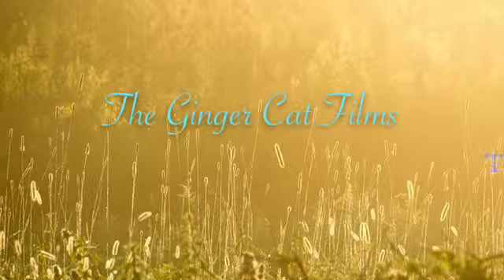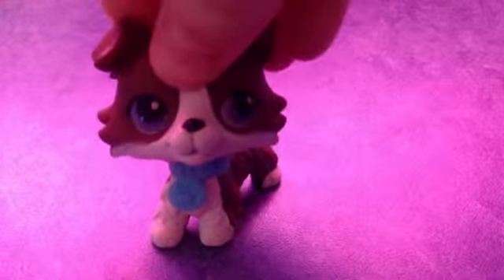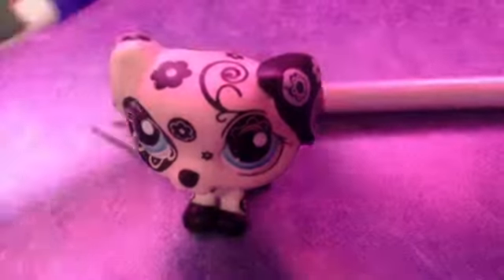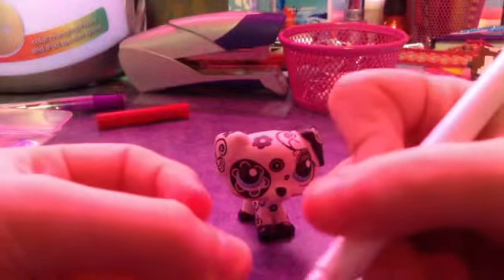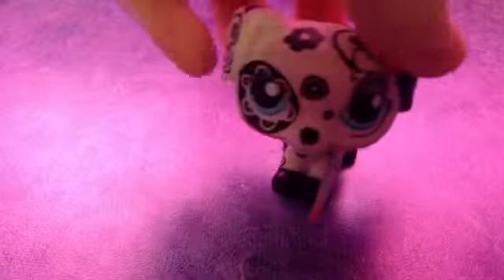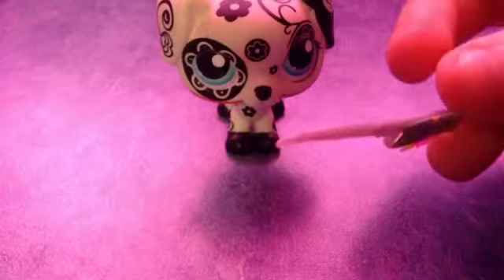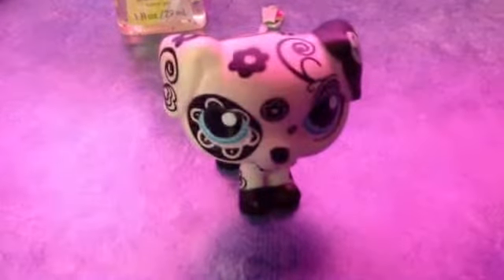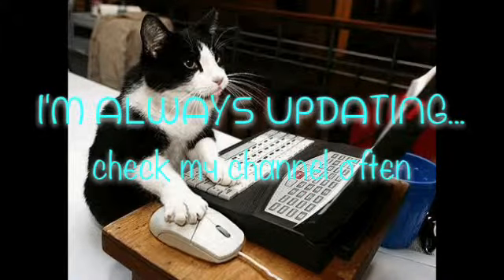Lps DIY | Chepo Jeff The Killer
Hey guys! I hope you enjoy my chepo DIY!! Now you can make a JTK Lps in an easy way! It's also temporary, no paint needed.